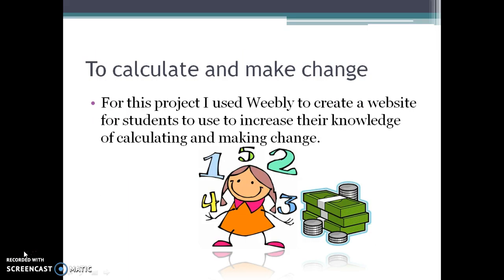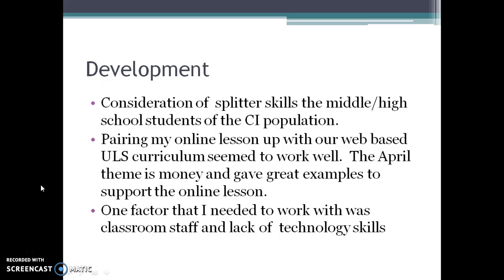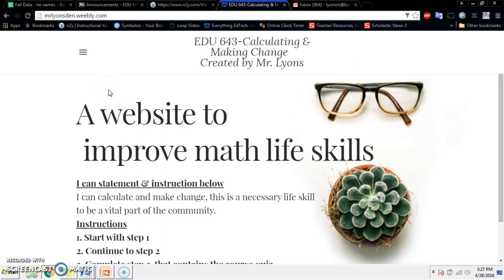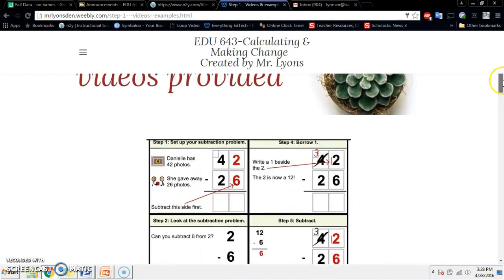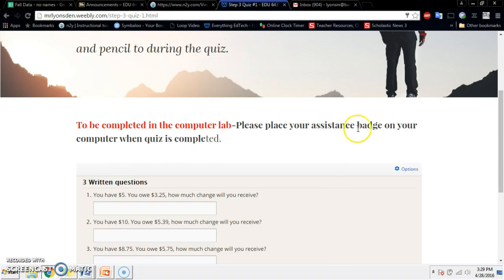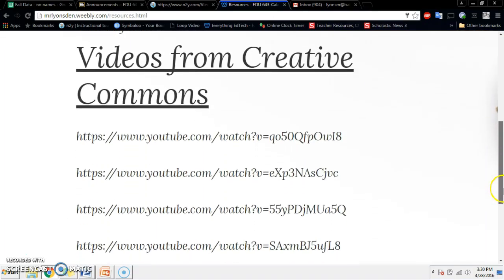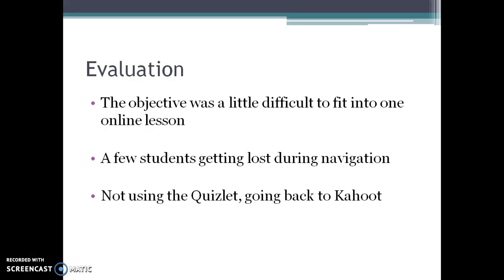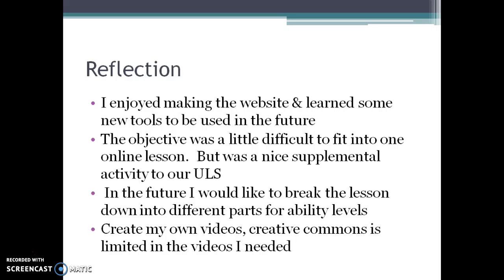EDU 643 Final Project